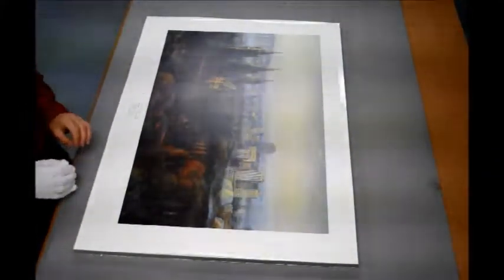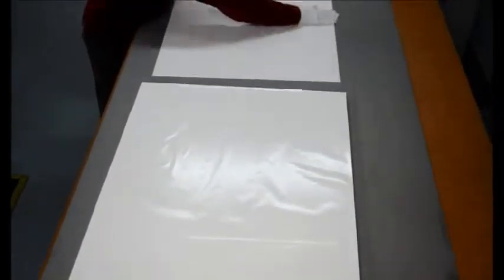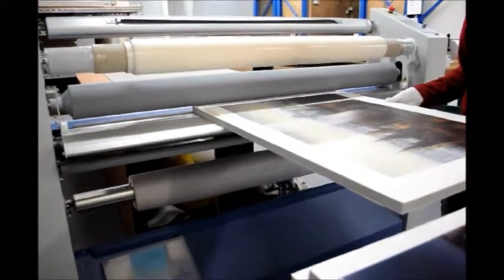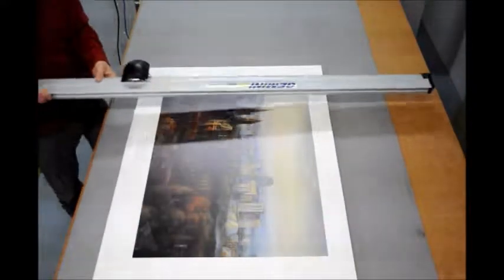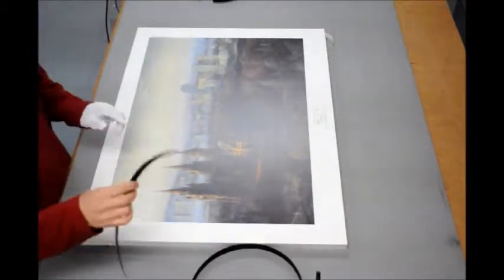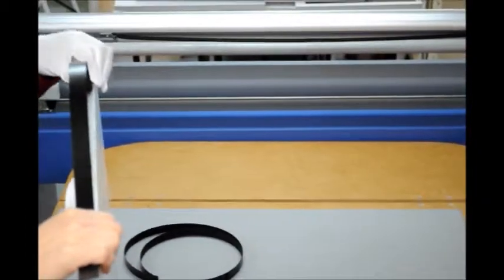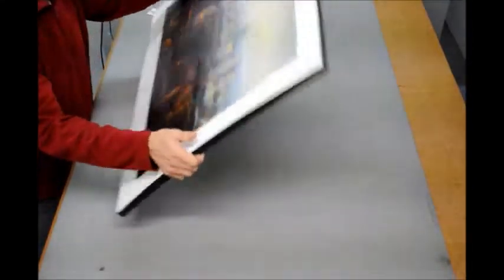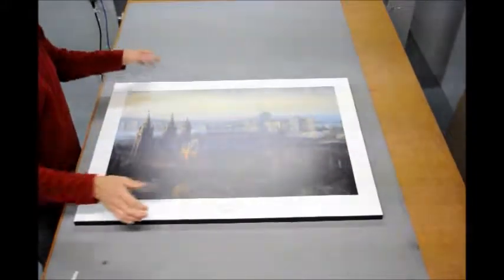Block Mounting posters at PictureStore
In this video we show you how we block mount your poster when ordering Our block mounts are a light weight, great value alternative to framing.